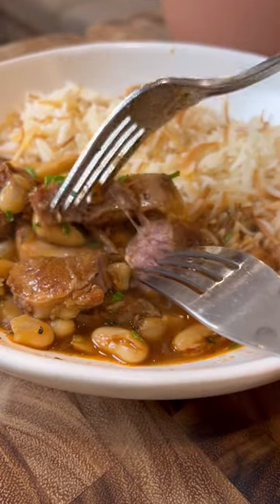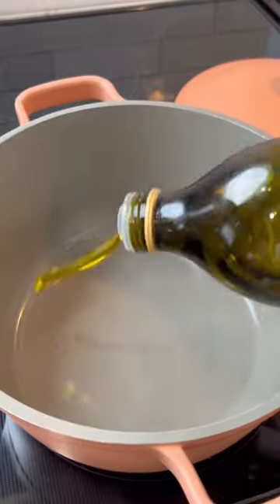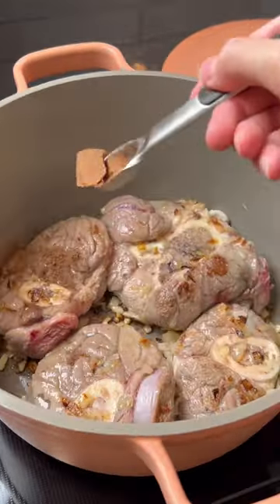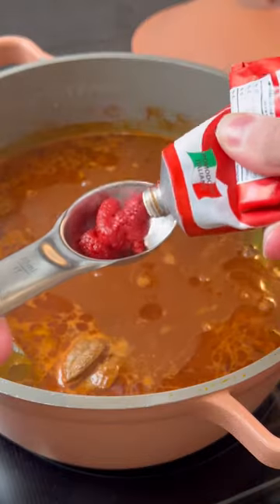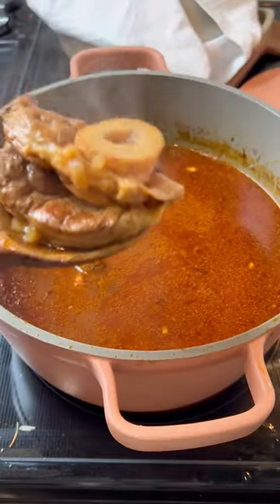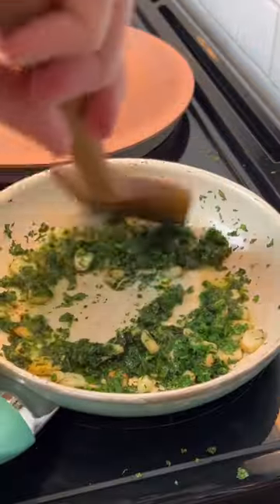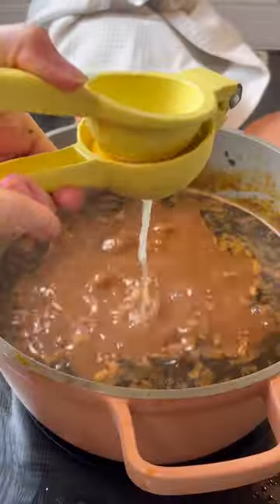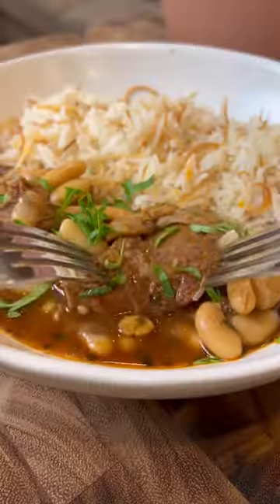Meat & bean stew (Lahme b fasoulia)